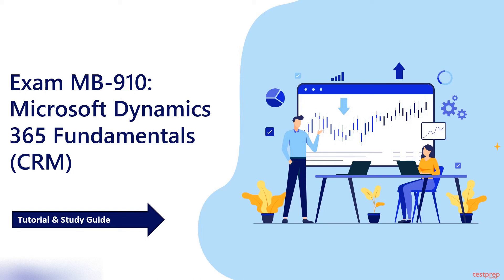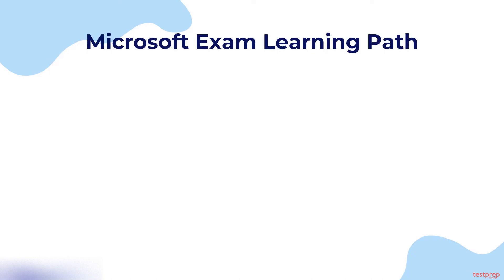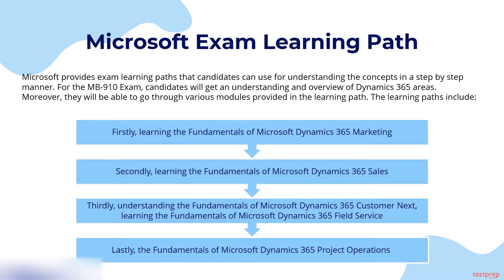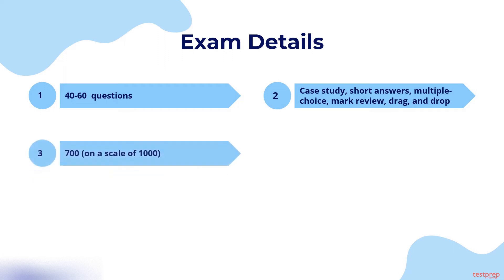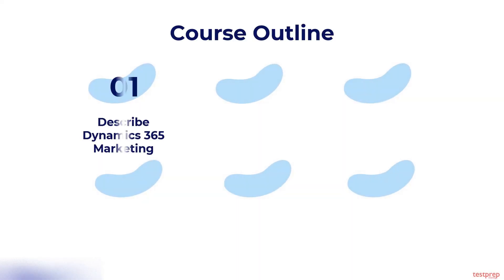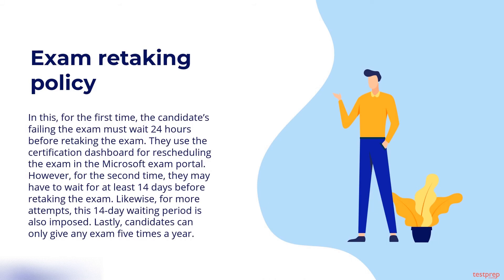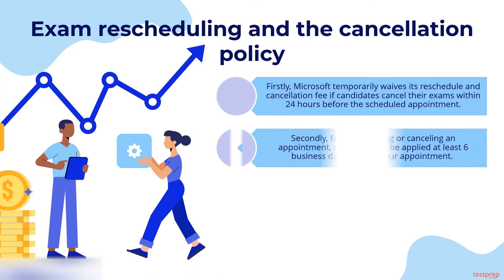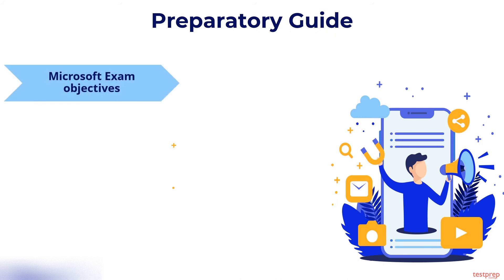How to Pass Exam MB-910: Microsoft Dynamics 365 Fundamentals (CRM) Exam | Visit testpreptraining.ai